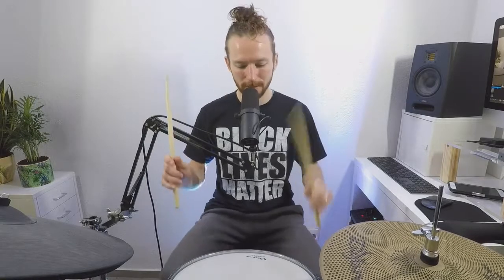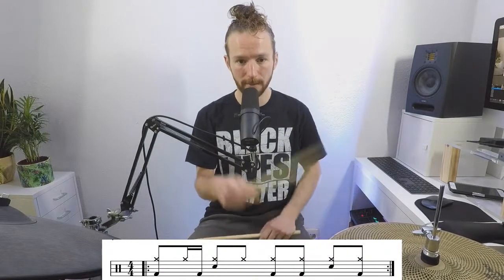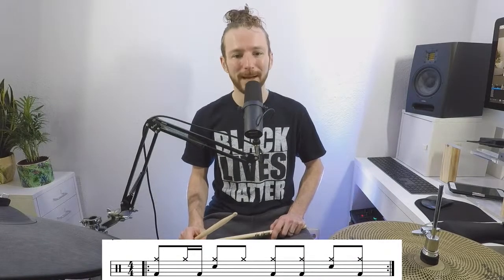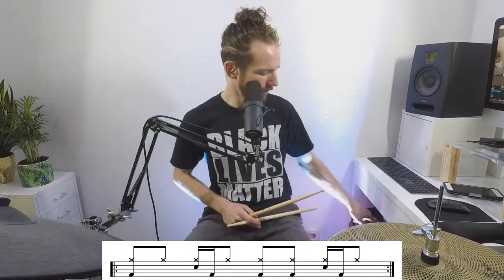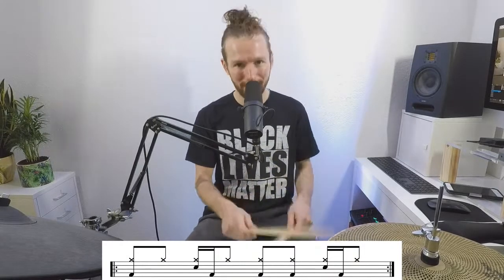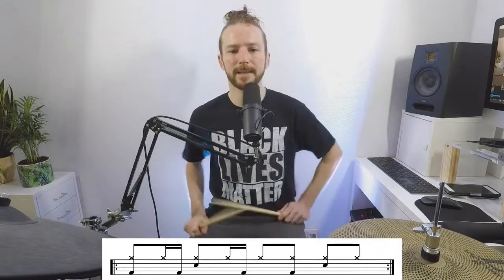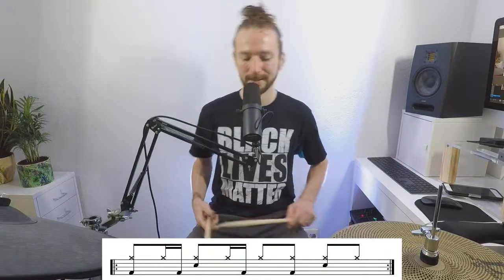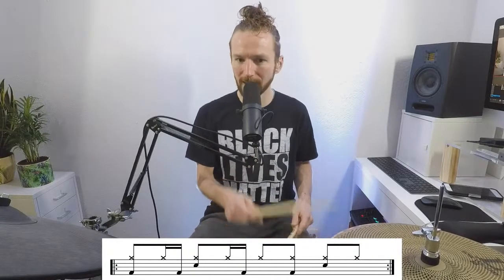Come Groove With Me: Drums, Week 7 - Syncopated Kick Grooves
This series of videos will follow a similar format to my play-along practice sessions: still live, still play-along, still drums. Every Monday, 5pm GMT, I will cover a different concept, starting with basic 8th note grooves and working up from there. If you already have lessons, this is a chance to refresh your memory and strengthen your foundations. If you are new to drumming, this will be a great guide where to start, how to practice, and how to build beats with the knowledge you're given.

About me: I've been playing drums for twenty-five years and teaching for fifteen. I've played and toured supporting tons of famous artists, including Elton John, Mumford and Sons, and Mercury Music Prize winners Alt-J. My old band, Post War Years, released two albums and five EPs. I've played festivals the world over, including SXSW in Texas, which sadly is cancelled this year due to current events. I've also done a ton of studio work, and taught a few famous people... Since Tuesday, my fiancée and I have been joined by two new cats, who may or may not make an appearance in some of my videos, it's hard to tell at the moment.